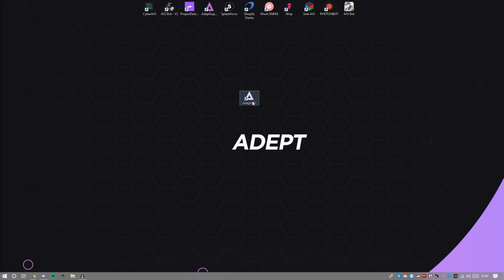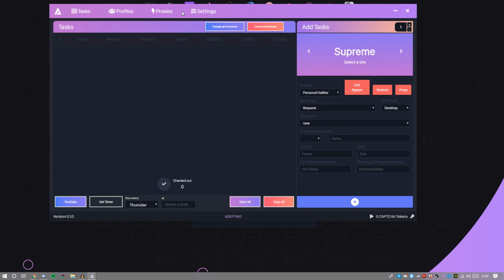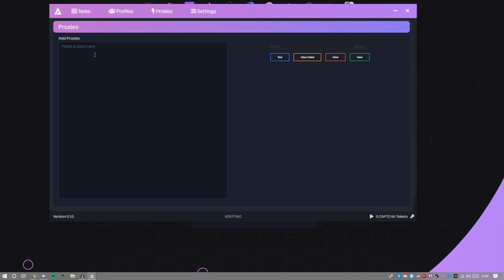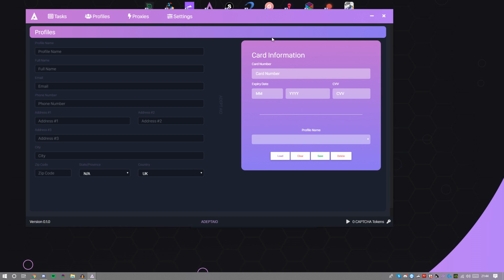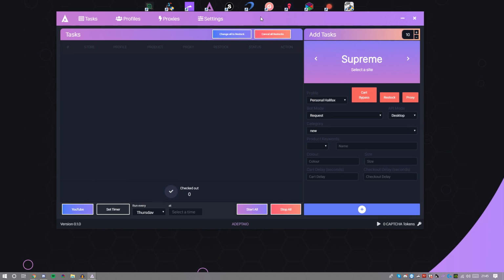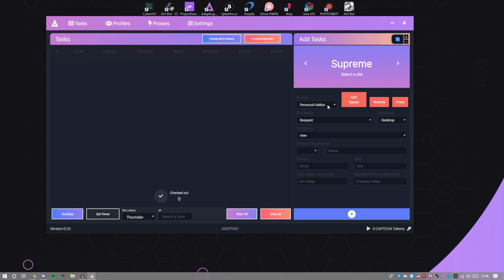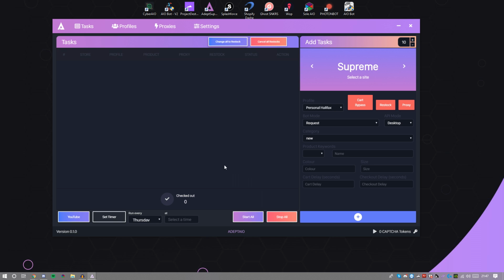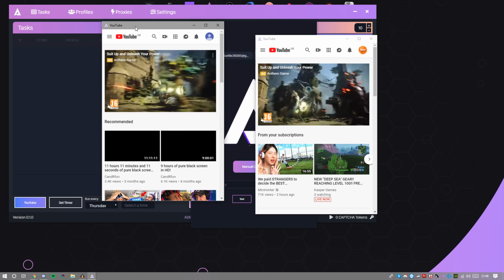ADEPT NEW GUI TUTORIAL